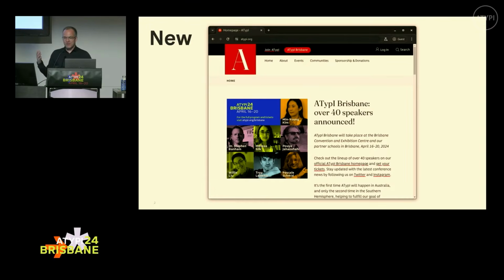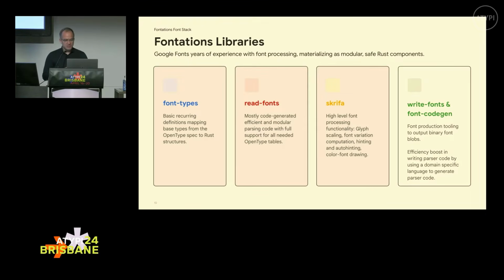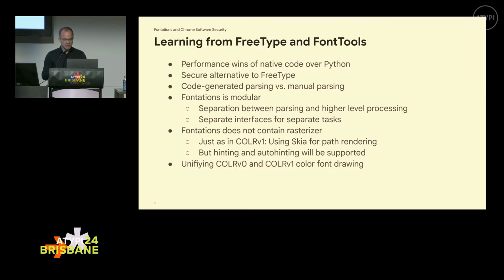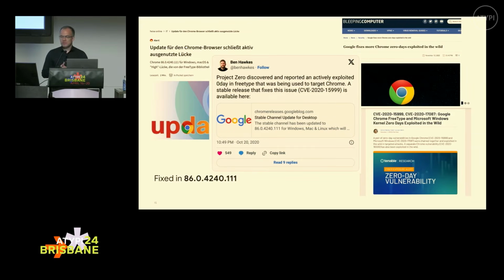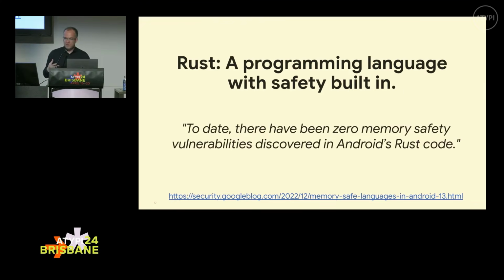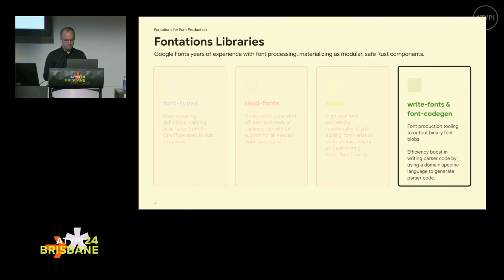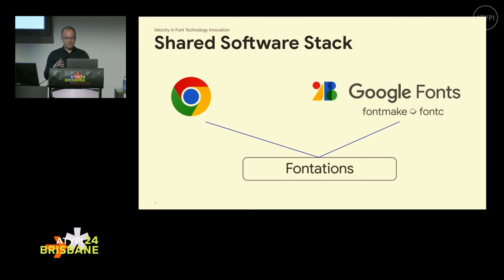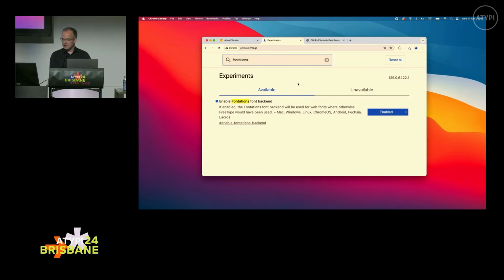ATypI Brisbane 2024 | Dominik Röttsches | Crafting New Fontations for Chrome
The Google Fonts and Chrome teams collaborate on building a new foundation for font processing. We call the new software libraries we are building “Fontations” because they are intended to form the basis for font processing across multiple open-source projects and Google products. In this talk we will show how raising the bar for software security played a big role in arriving at the decision to craft new font processing underpinnings. We will explain how Fontations was born out of desire to unify, modernize and accelerate font processing at Google. The new approach and architecture benefits both: By moving to Fontations Google Fonts accelerates their world class font production pipeline. Chrome becomes more secure for users, delivering on one of Chrome’s trademark promises as a safe browser. We lay out the modular, layered architecture of the new software libraries and we will give a demo of Chrome running on Fontations. We share our learnings from developing Python fonttools and working with FreeType and explain how these influenced our goals for and design of Fontations.